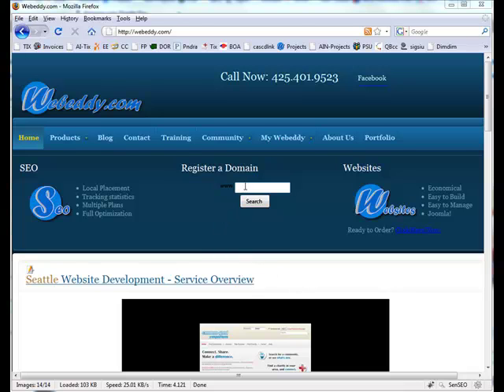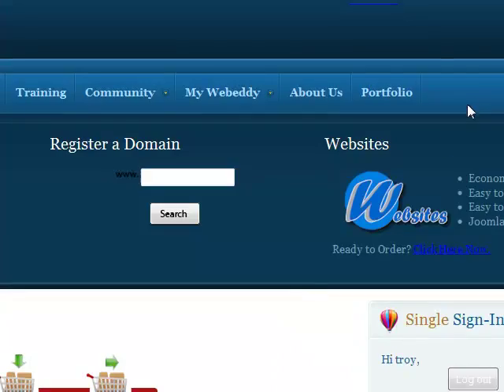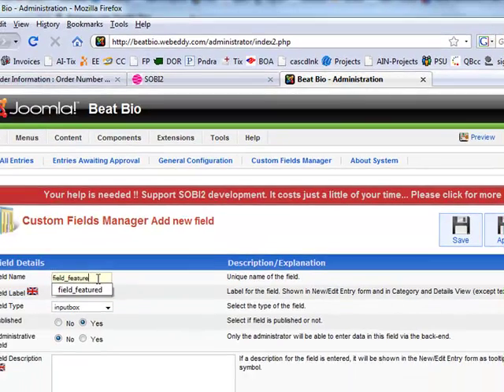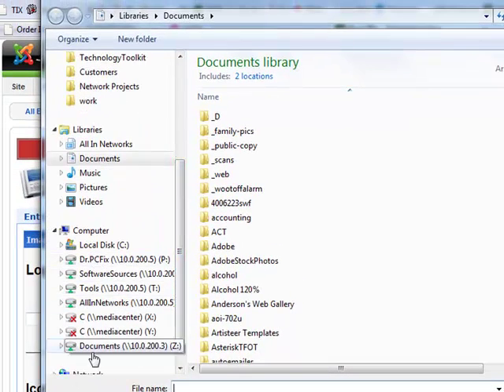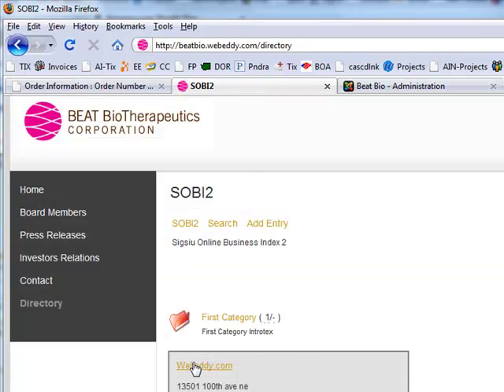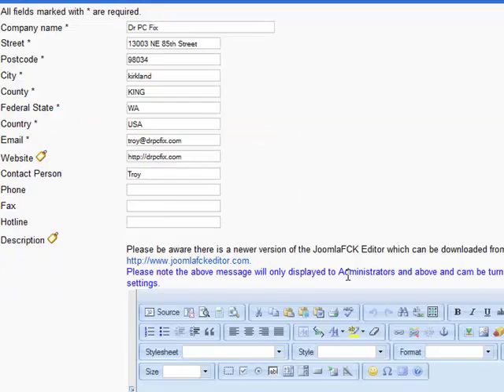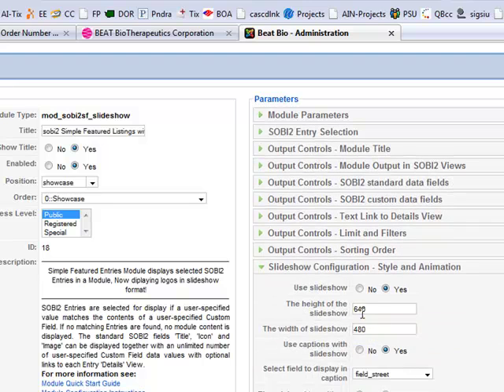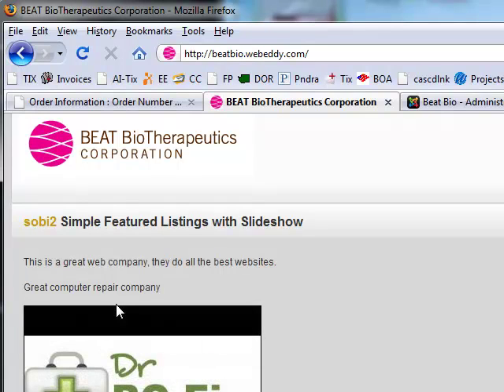Sobi Slideshow Module - tutorial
shows how to download and install our SOBI Slideshow module from top to bottom